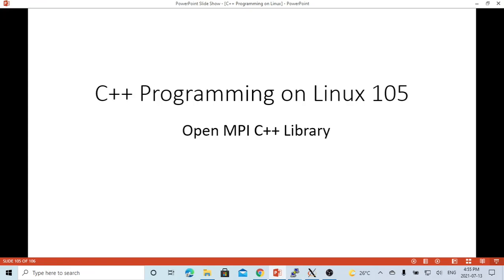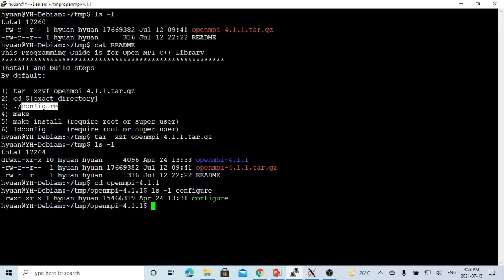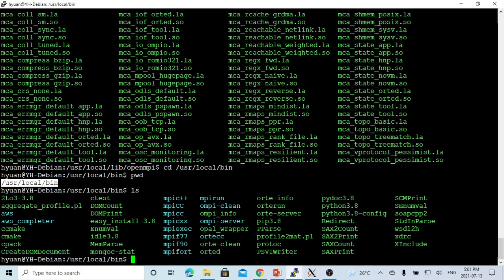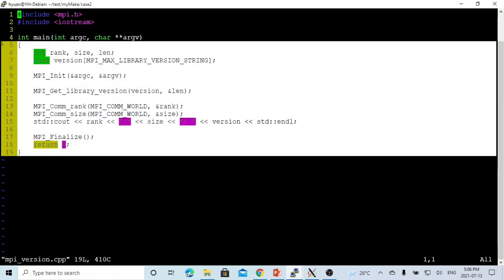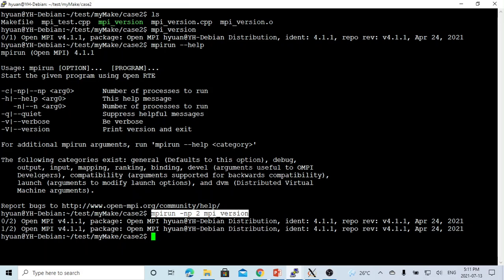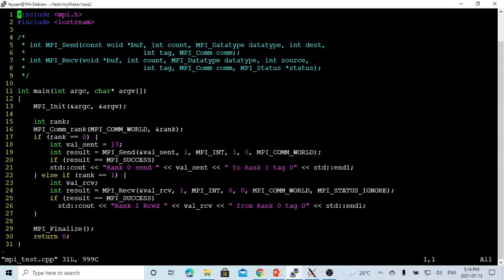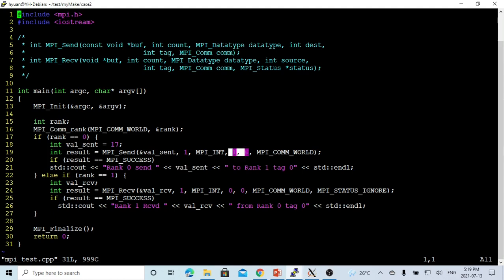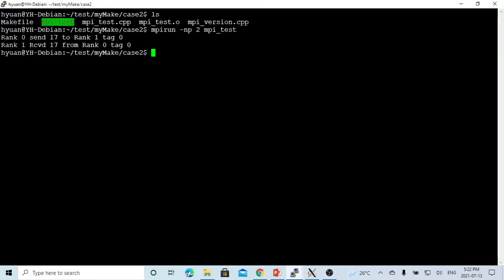C++ Programming on Linux - Message Passing Interface (Open MPI)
Message Passing Interface (MPI)
MPI mechanism or algorism are widely used in High Performance computing application, it was designed on running process in parallel both on single node or multi nodes of clustered environment.   There are few MPI products in the market, and in this short video it use Open MPI.

Open MPI: Open Source High Performance Computing C++ library
The example code in this vide has be uploaded onto GitHub for your reference: